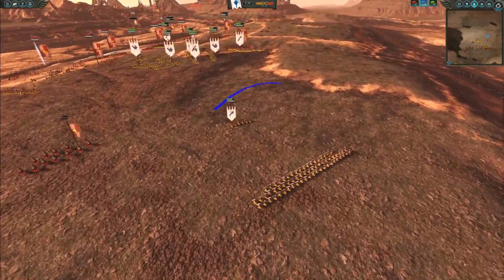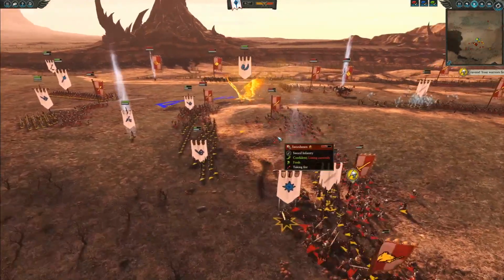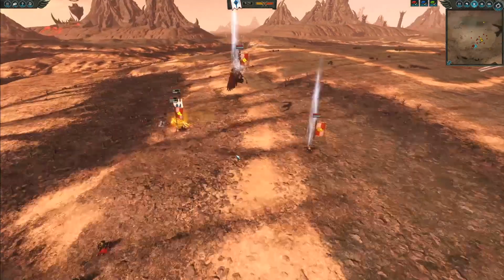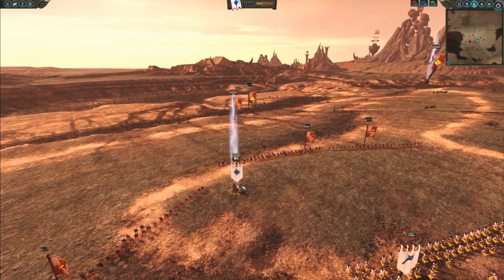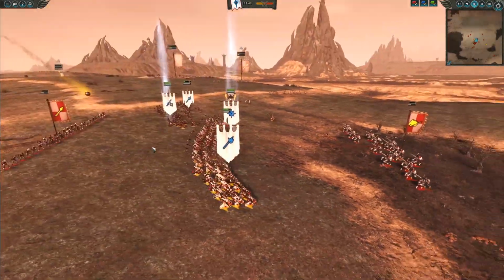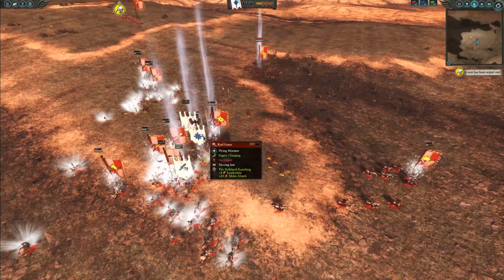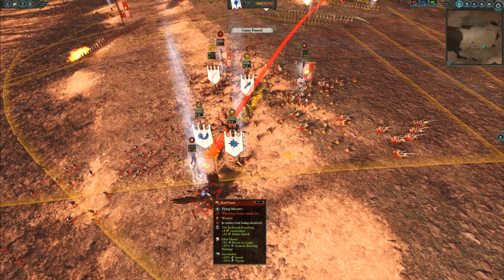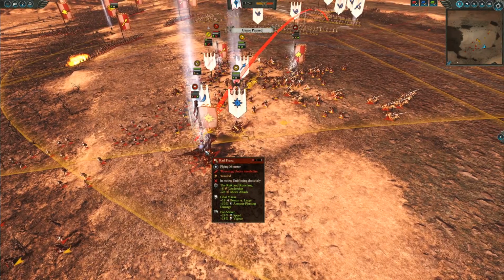Master Cast: Faust (Empire) vs. ItalianSpartacus (High Elves) | Total War: Warhammer 2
System Specs:
Motherboard: Asus ROG Strix z390-F
Processor: Intel i9-9900FK
Graphics Card: EVGA GeForce GTX 1080 8GB FTW Gaming ACX
Memory: G.Skills Trident 32GB DDR4-3200 Memory